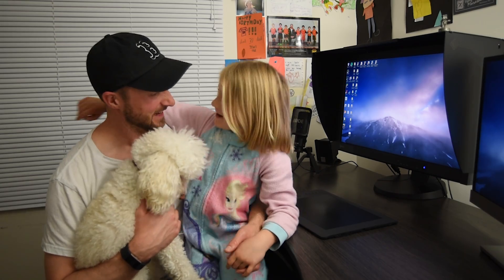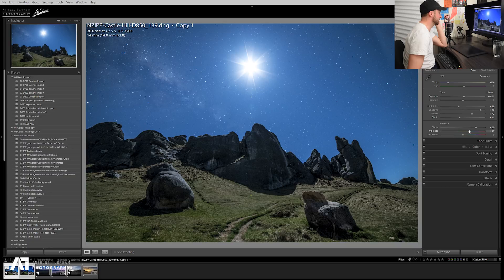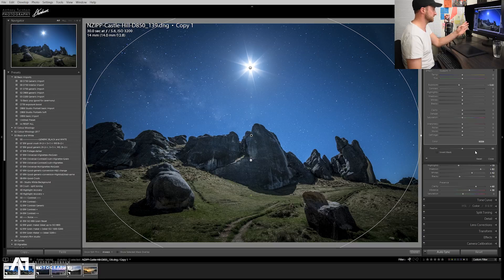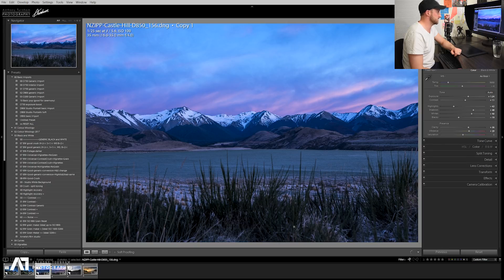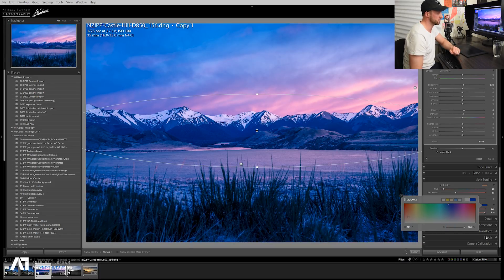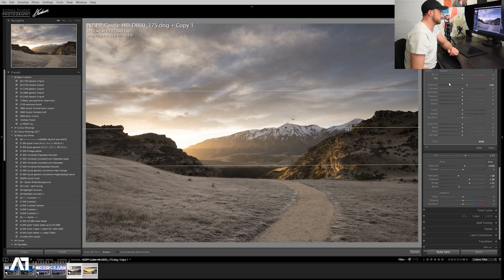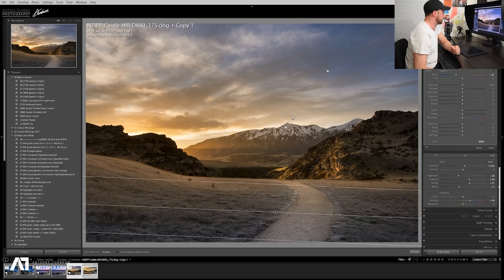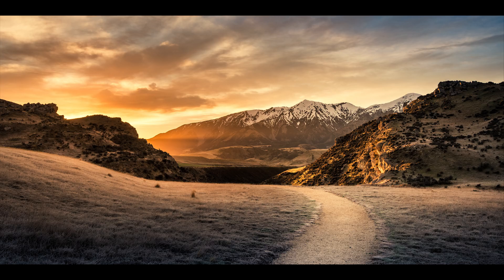How to edit and enhance Nikon D850 landscape photos in Lightroom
In this tutorial I take you through my technique for processing 3 landscape photos shot on the Nikon D850, but the techniques and process would apply equally to canon, Sony, or any other camera files.

The process involves both global and local adjustments.  I start out in lightroom working with white balance contrast, highlights, shadows, whites, blacks, clarity etc.globally and then look at how you can use localised adjustments to enhance areas of the landscape photo.

As at the time of this video, lightroom doesn't support the NEF files from the Nikon D850 so I used the method described in this video to convert the Raw .nefs into .dng.